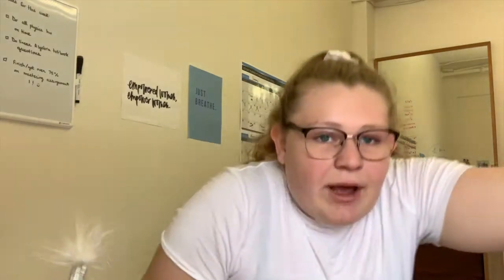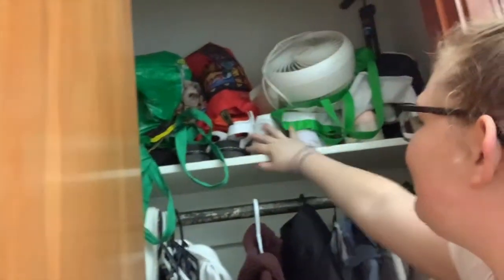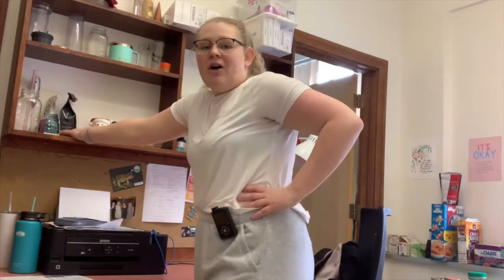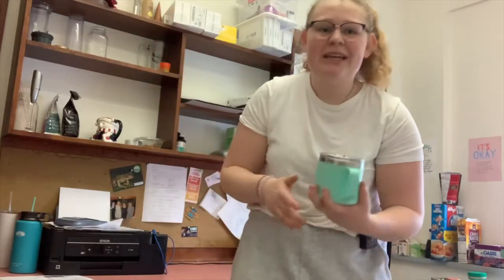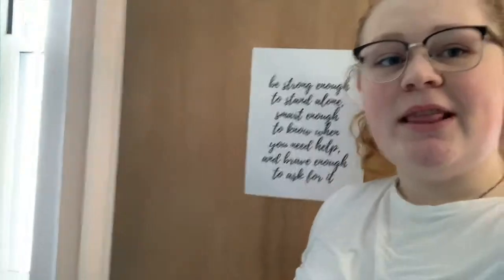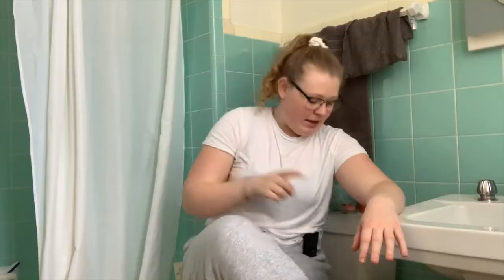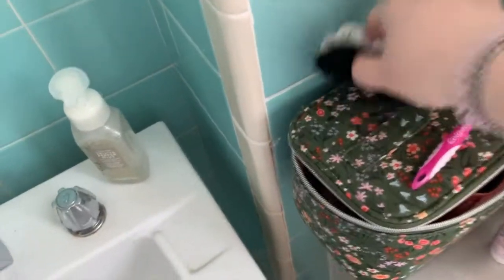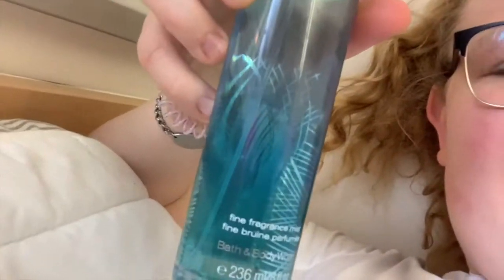McGill Room Tour - Mac campus!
Hey, guys, I'm back with a room tour I probably should've posted months ago.